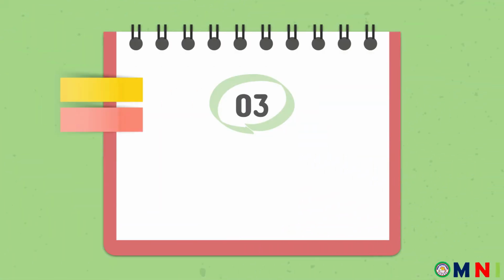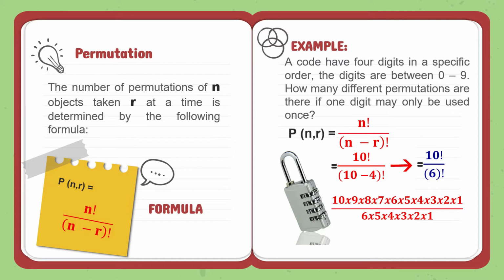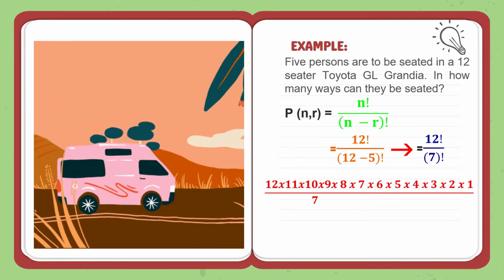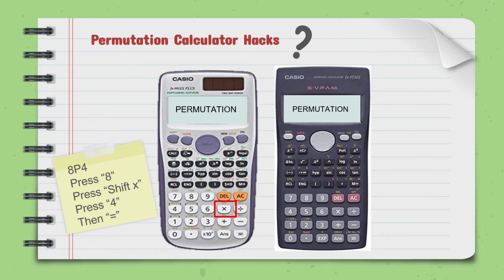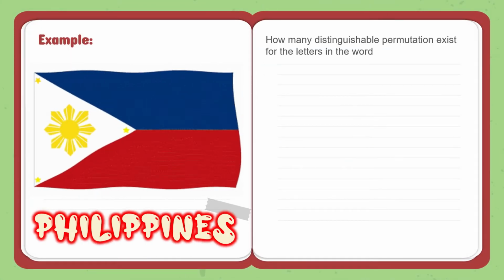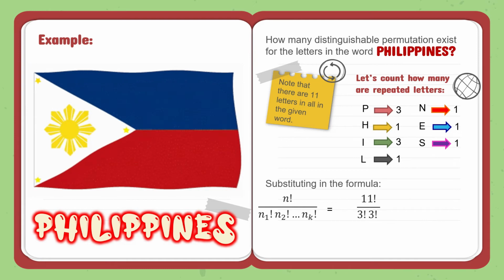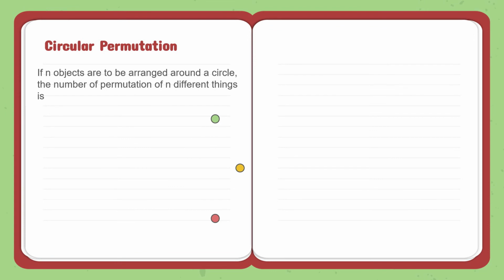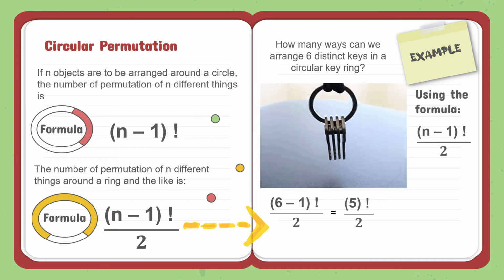Fundamental Counting Principle, Permutation & Combination PART 2 l Makerspace Wisdom Channel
In this video, we will be talking about the Addition Principle of Counting, Multiplication Principle of Counting, Permutation, Distinguishable Permutation, Circular Permutation, Permutation with Restrictions and Combination.